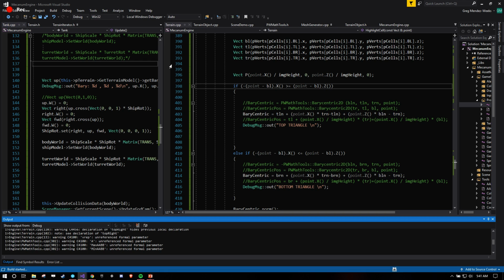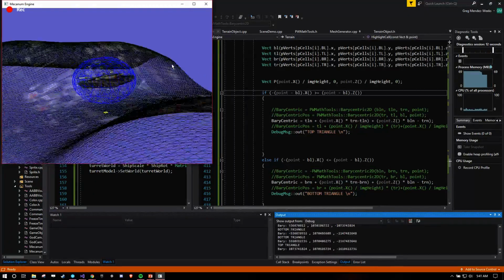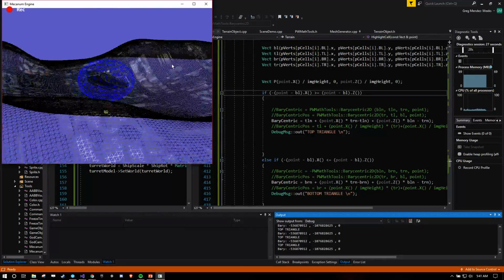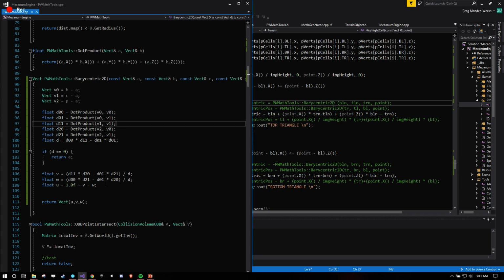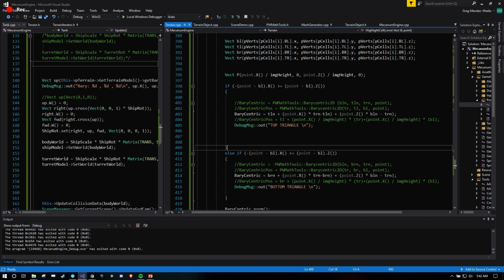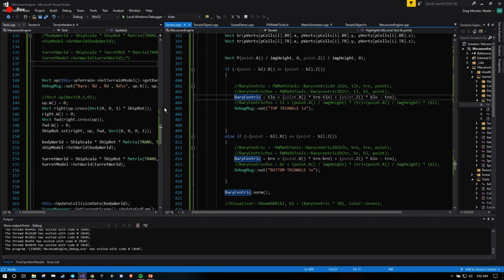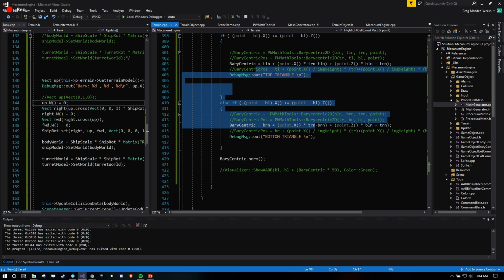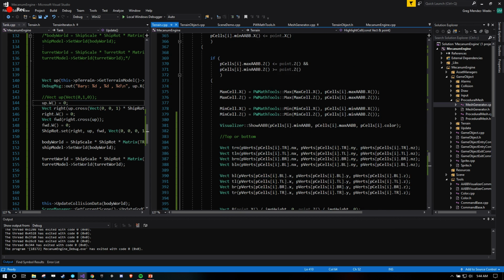Mecanum Engine II: Sprint 8